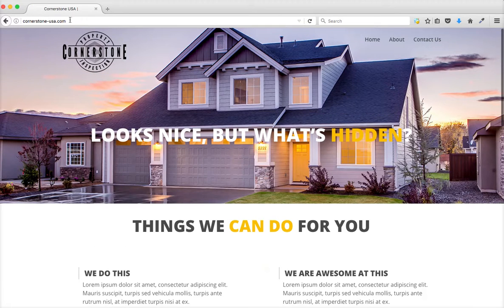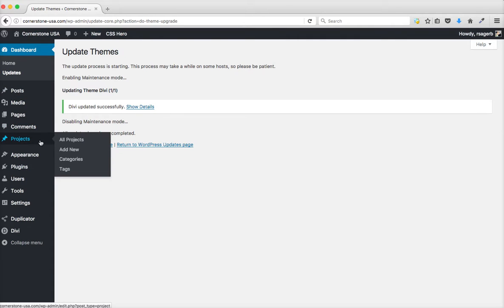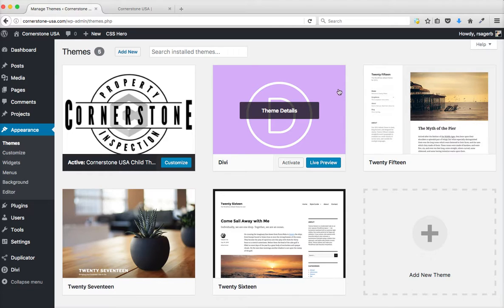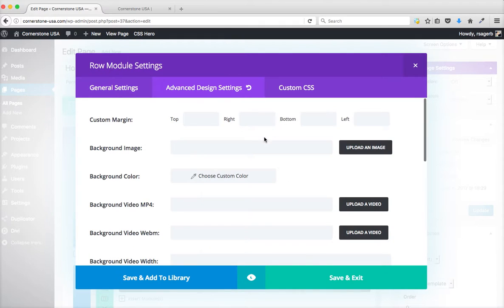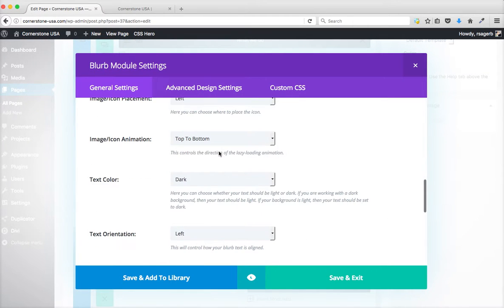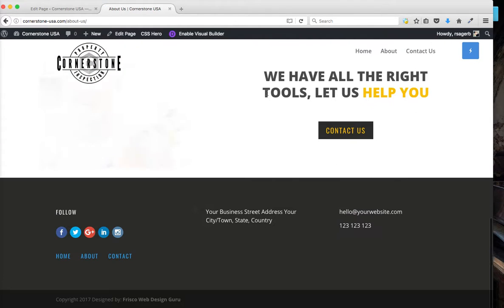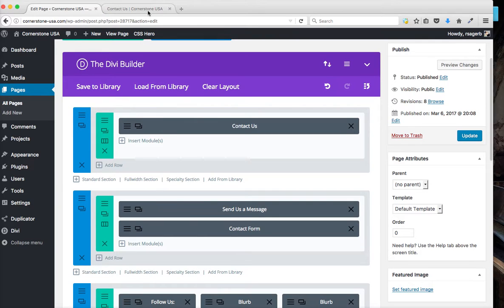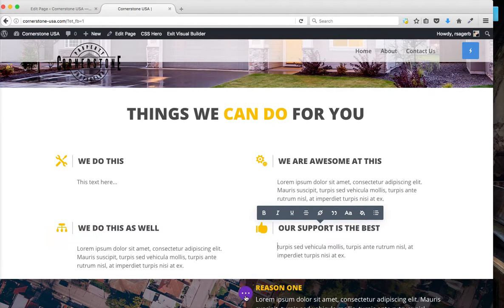Walkthrough Cornerstone Editing